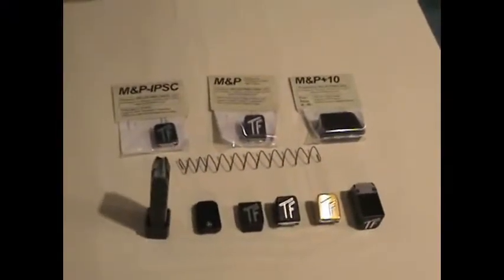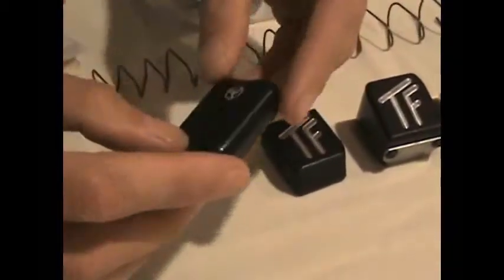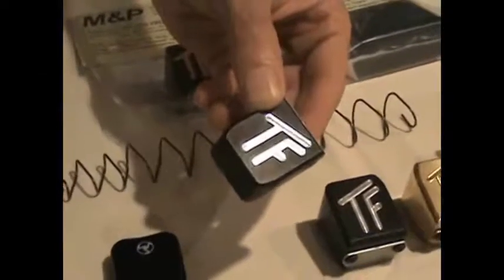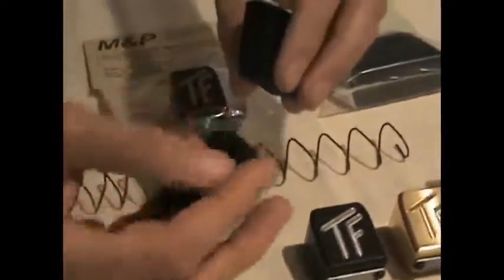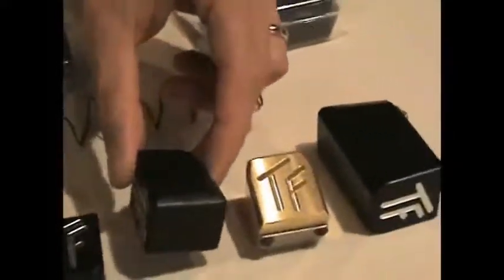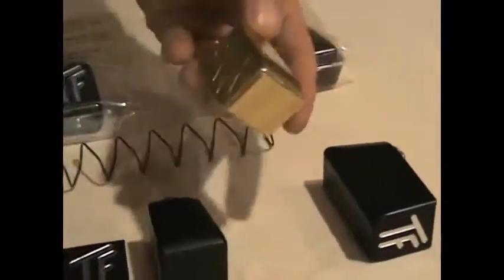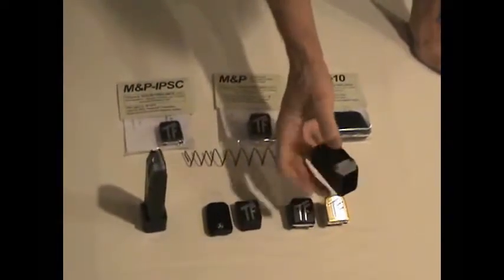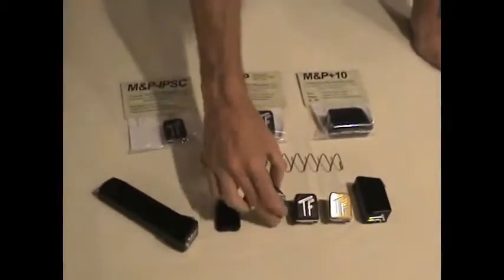Smith & Wesson M&P - A Look at Our Extended Magazine Basepads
Explanation of the extended magazine basepads for the S&W M&P offered by Taylor Freelance.